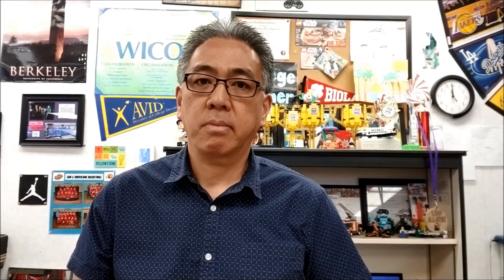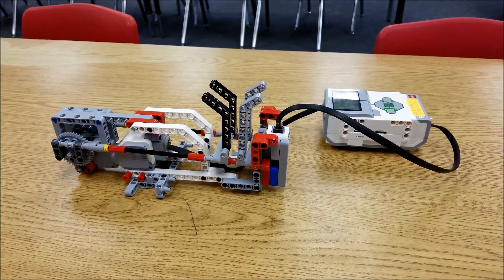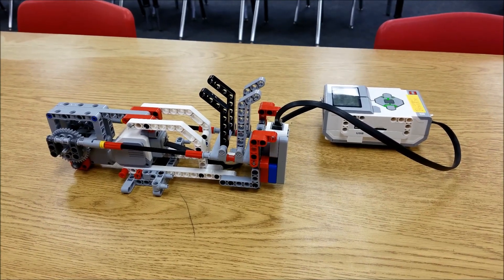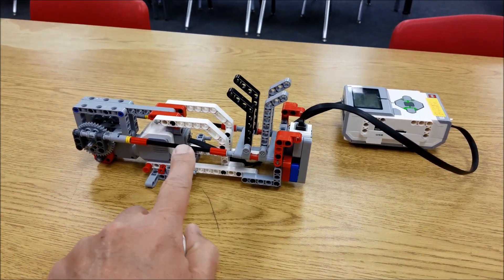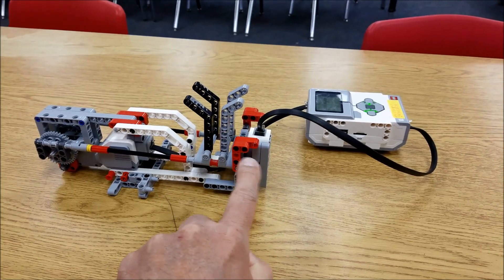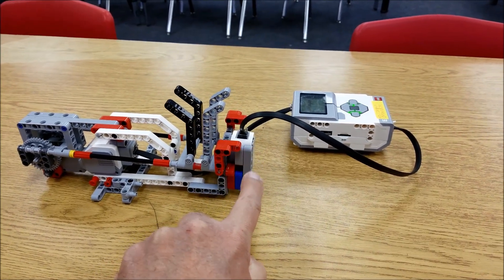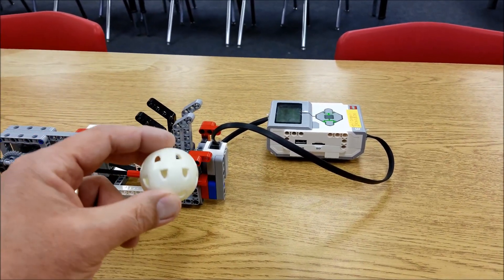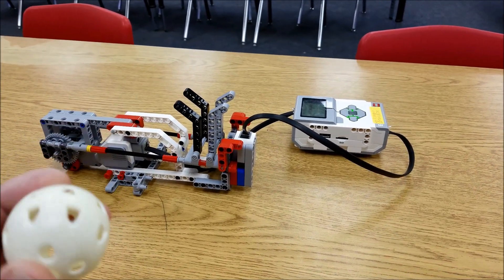"The LEGO Mindstorms EV3 Catapult/Launcher!!"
Hey guys!!!  This video will show you the "Launcher" made from the LEGO Mindstorms EV3 Kit.  It is a cool robot because it can really launch a whiffle ball far!!  Hope you enjoy!